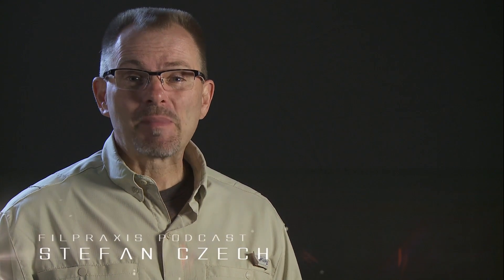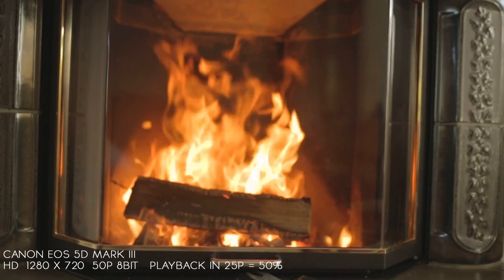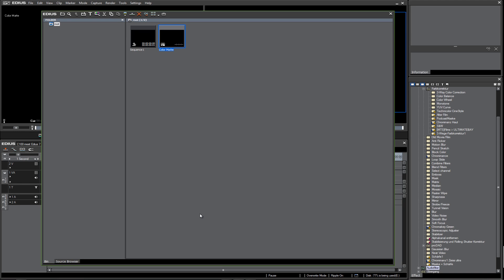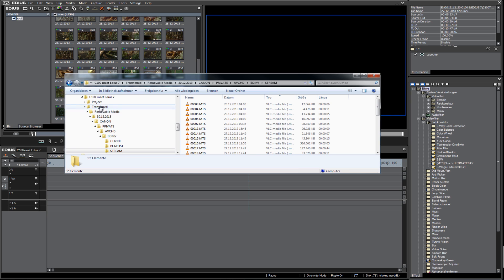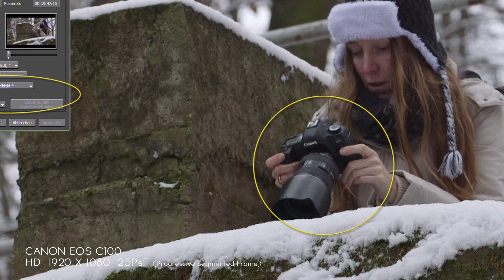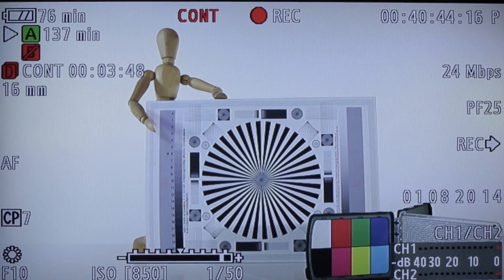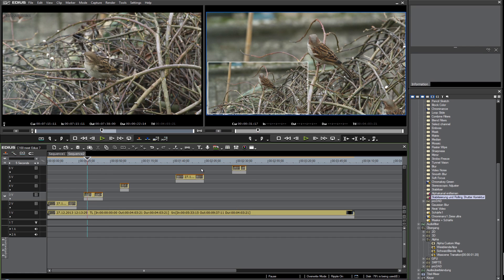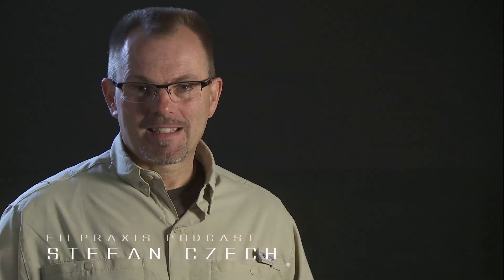Canon EOS C100 and EDIUS Pro 7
In this video tutorial, Stefan Czech explains how EDIUS works hand in hand with the C100, taking media directly from the SD card, without transcoding. He shows you how to work with the PsF (Progressive Segmented Frame) format and explains Canon's new "continuous recording" feature, which EDIUS is the very first NLE to support.

Users who purchase a Canon EOS C100 camera in a sales promotion area between April 1st and December 31st 2014 (and between April 1st and August 31st in US, Canada & Mexico) are eligible for a full, free copy of EDIUS Pro 7 nonlinear editing software.

for the promotion press release.